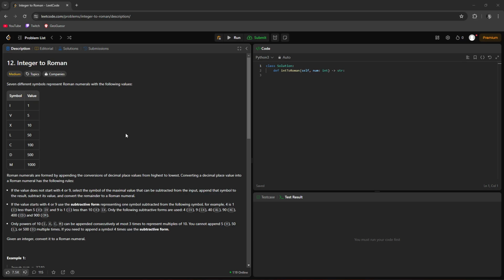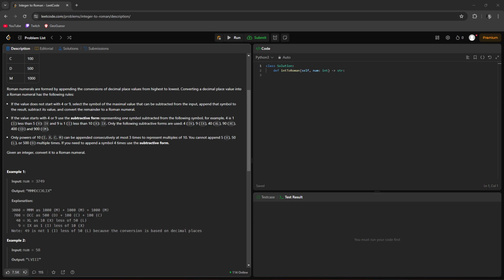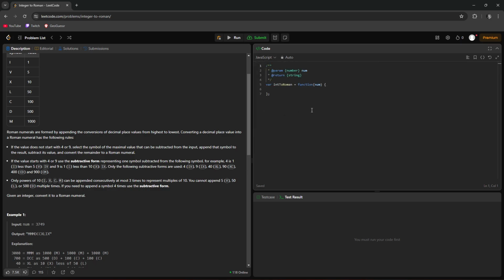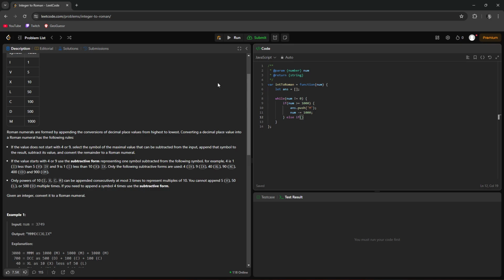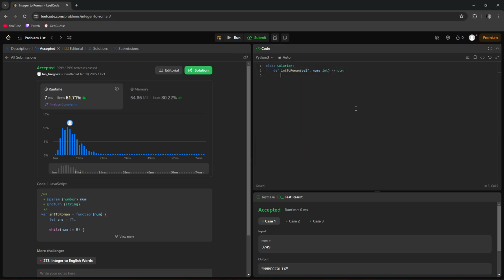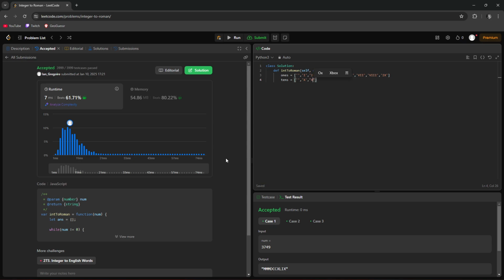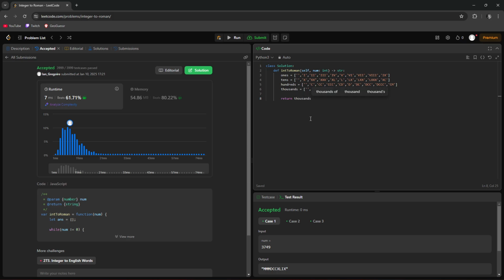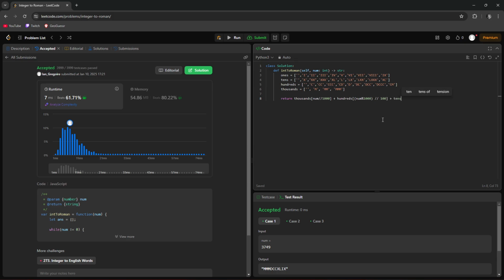Solving Leet Code Problem #12 JS and Python3